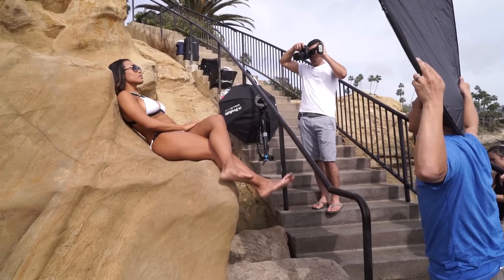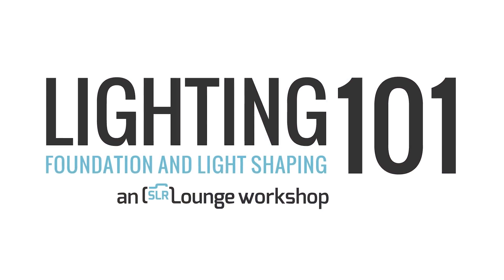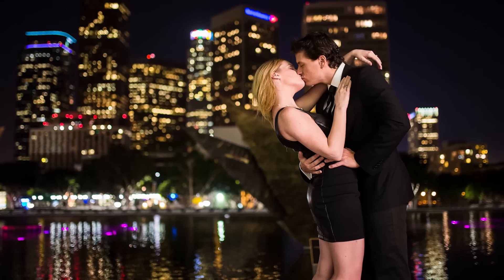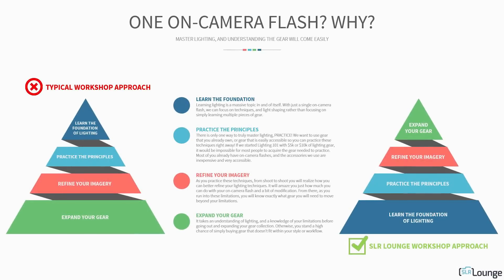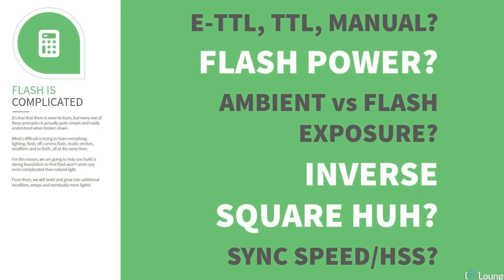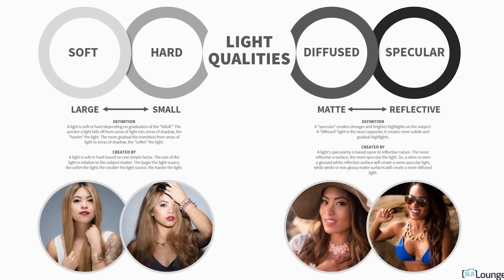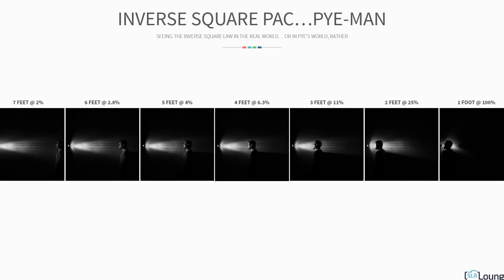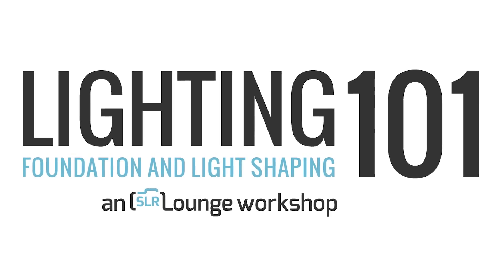Flash Photography Tutorial Trailer | Master Lighting Basics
Introducing our latest workshop, Lighting 101 | Foundation and Light Shaping.